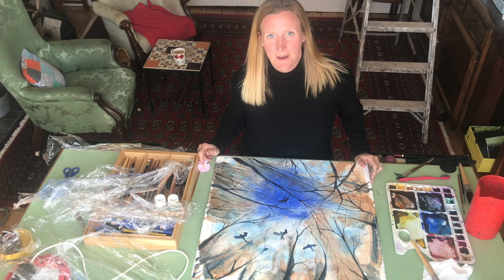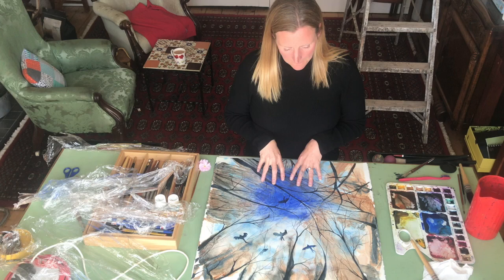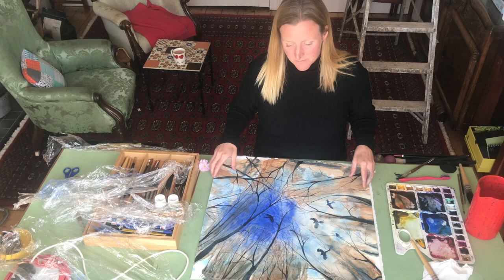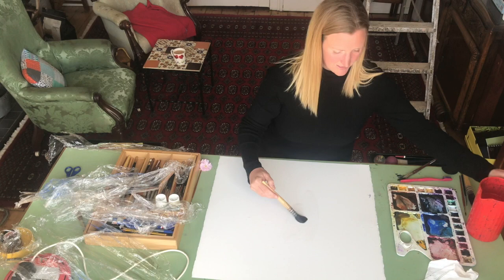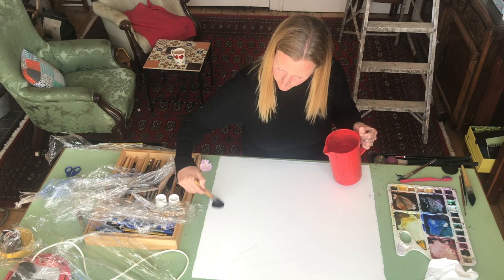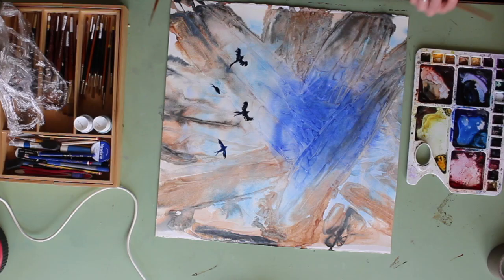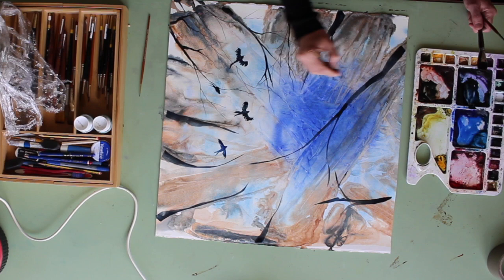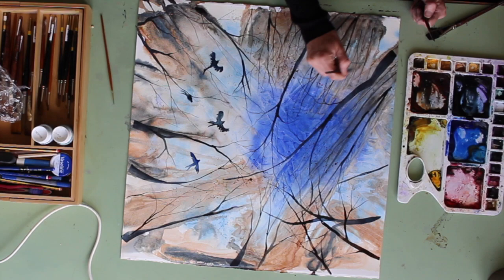Jenny Ulyatt Watercolour Tutorial - birds in the trees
Jenny ulyatt watercolour workshop showing how to paint birds flying about in the tree tops using watercolour paint.